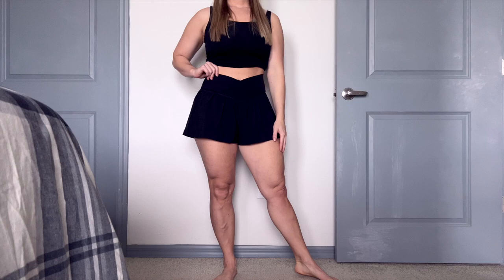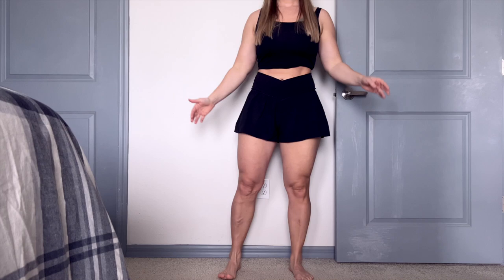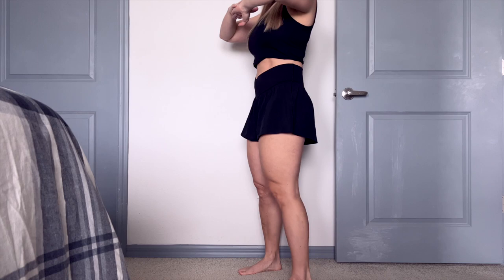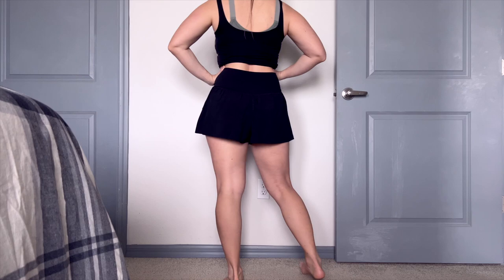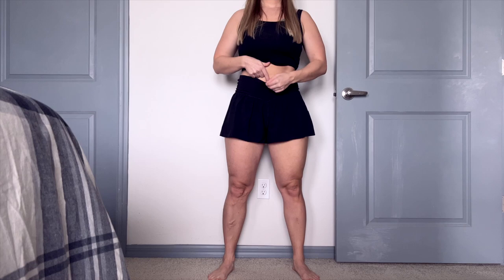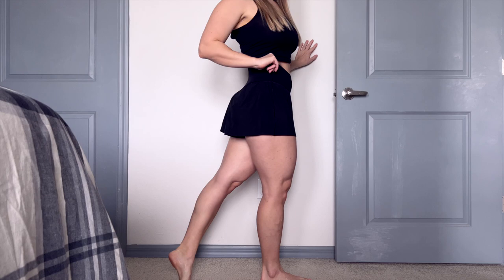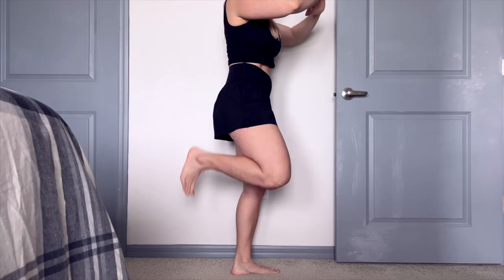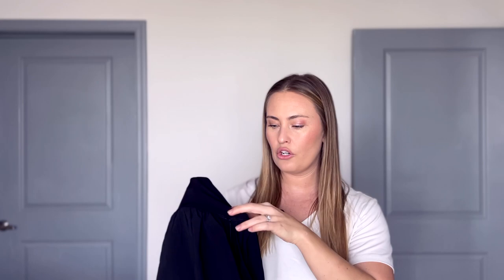AERIE STILL WORTH IT? OFFLINE BY AERIE REAL ME CROSSOVER FLOWY SHORT TRY ON REVIEW HAUL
Aerie Offline Real Me Crossover Flowy Short

Aerie Offline Real Me High Waisted Crossover Legging

Aerie Offline Real ME Xtra Hold Up Pocket Legging

Aerie Offline Real Me Xtra Bootcut Legging

Aerie Offline Real Me High Waisted Crossover Flare Legging

Aerie Offline Real Me XTRA Hold Up Legging

Aerie Offline Real Me High Waisted Legging

Waist: 29".
Hips: 39"
Height: 5'3
Weight: 145 lb